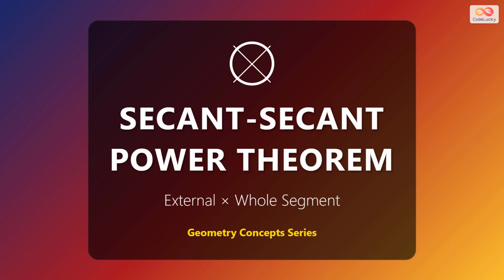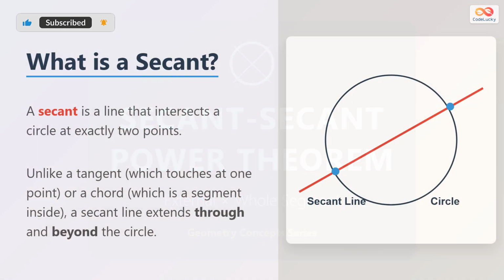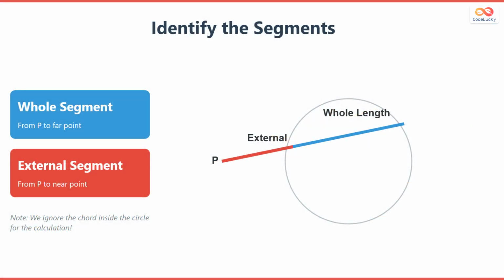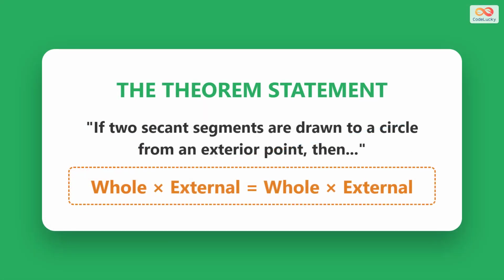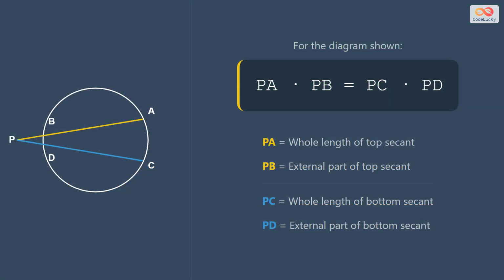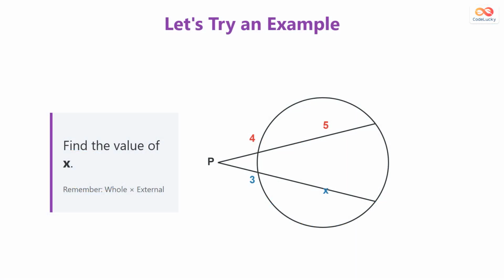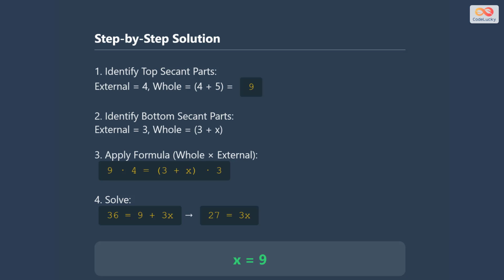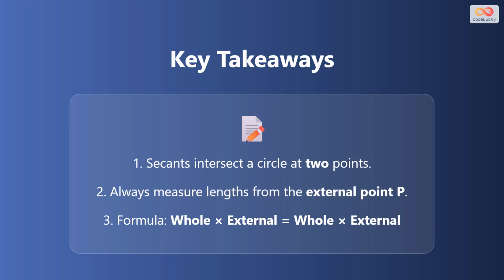Secant-Secant Power Theorem Explained: Geometry Product Rule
Learn the Secant-Secant Power Theorem in this easy-to-follow geometry lesson! 📐✨

We break down the relationship between two secant segments drawn from an external point to a circle. You will learn how to identify the 'Whole' and 'External' segments and how to apply the product formula correctly to solve for missing lengths.

Perfect for high school geometry students or anyone reviewing circle theorems. We include a clear step-by-step example to ensure you understand the math completely.

Key Concepts:
- Definition of a Secant Line
- Identifying Whole vs. External Segments
- The Formula: Whole × External = Whole × External

Chapters:
00:00 - Introduction
00:13 - What is a Secant?
00:30 - The Setup
00:46 - Identifying Segments
01:05 - The Theorem Statement
01:21 - The Formula
01:36 - Example Problem
01:52 - Solution
02:14 - Summary
02:30 - Outro